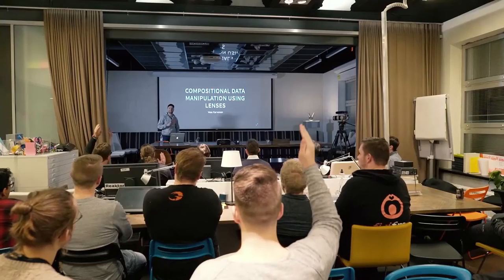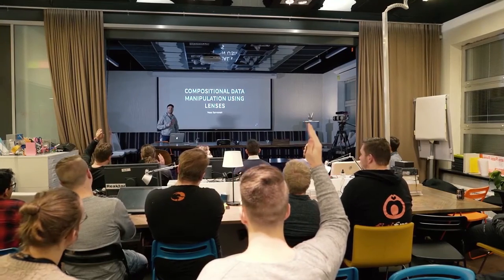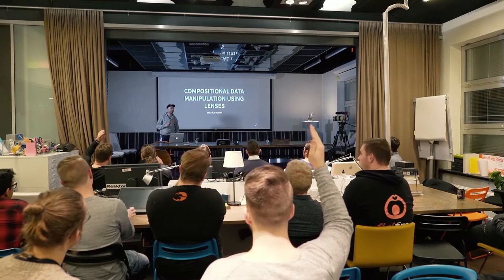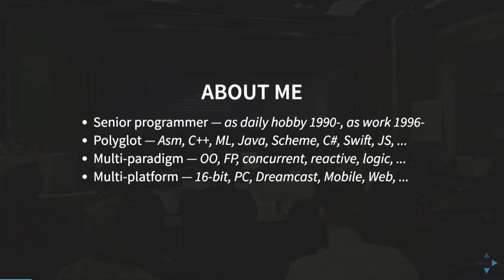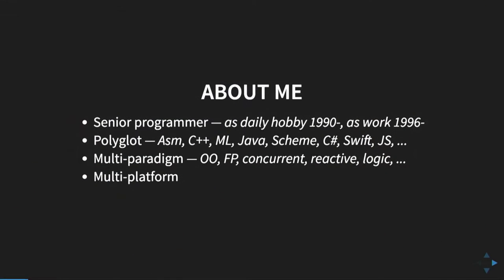Reaktor Talks: Vesa Karvonen, Compositional data manipulation using lenses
Lenses are a simple and powerful abstraction for updating and querying immutable data structures. A lens can be seen as a path to focus on an element of a data structure. The lens can then be used to both read the focused element and to substitute a new element into the focus, creating a new data structure. Lenses allow one to create complex data manipulation operations from simple parts.